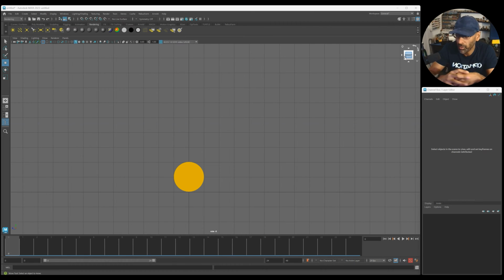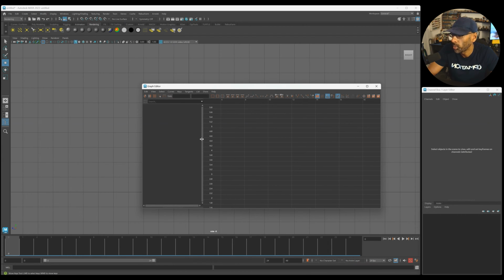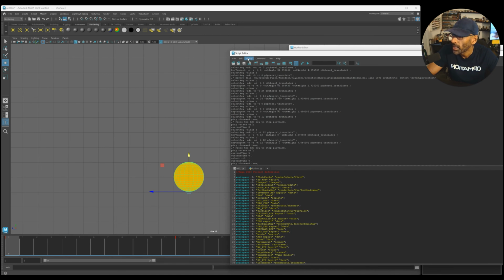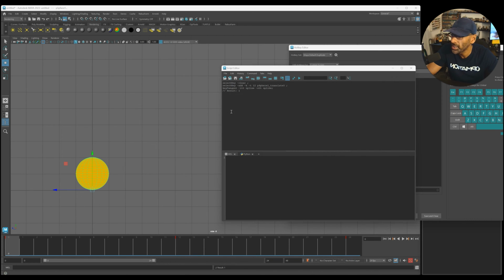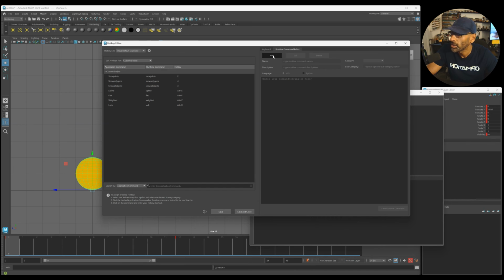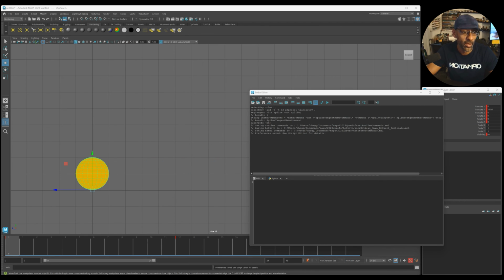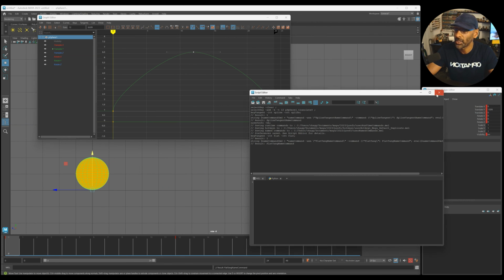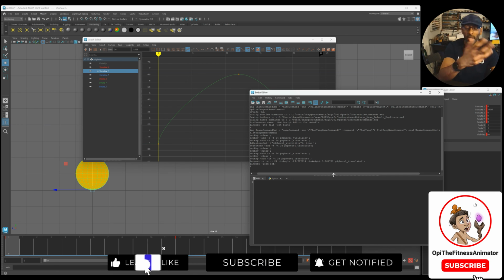Maya Tutorial - Graph Editor Custom Hotkeys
Hey guys I have a new Discord channel setup!